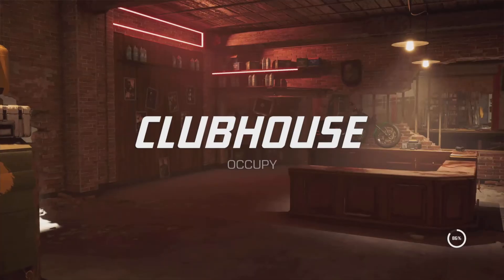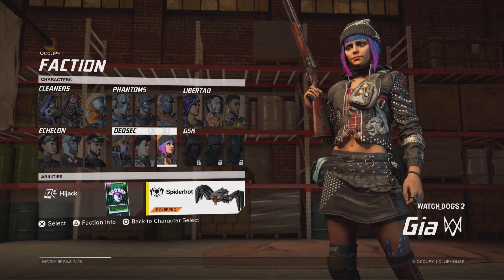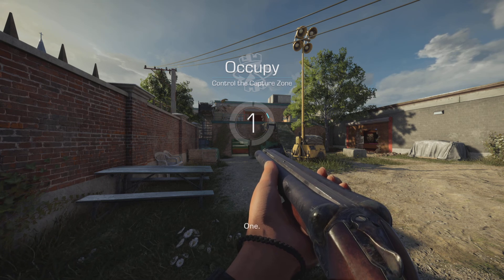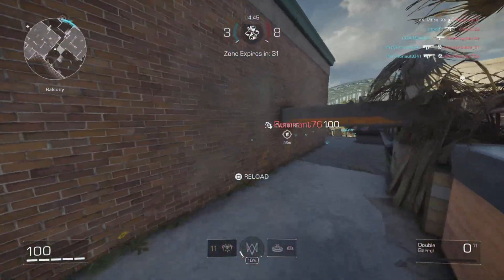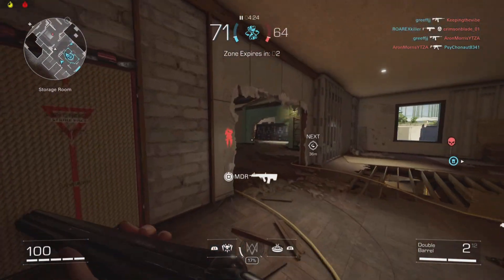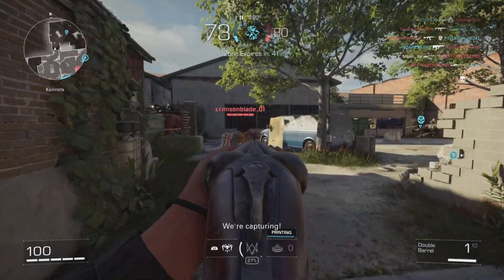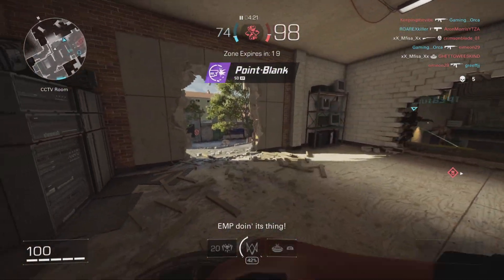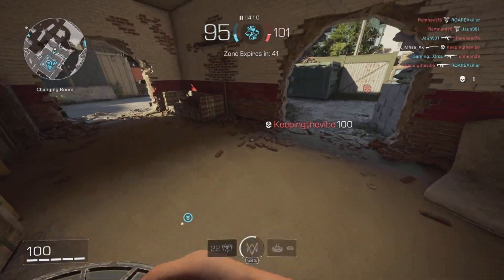Increase Your K/D with THIS Shotgun Build | Xdefiant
XDefiant [Gameplay / Walkthrough]

XDefiant (formerly known as Tom Clancy's XDefiant) is a free-to-play first-person shooter video game developed by Ubisoft San Francisco and published by Ubisoft. XDefiant was released on PlayStation 5, Windows, and Xbox Series X/S on May 21, 2024. On PC, the game will be released on Ubisoft Connect.

The game features a variety of factions and classes, each with their own unique abilities and weapons. It is set in the Ubisoft universe, map locations are based on multiple Ubisoft titles' in-game locations. Players engage in fast-paced, team-based multiplayer matches across a variety of maps and game modes.

The setting of the game revolves around factions called "Defiant", Phantoms (from Ghost Recon), Echelon (from Splinter Cell), Cleaners (from The Division), Libertad (from Far Cry) and DedSec (from Watch Dogs). Defiants are customizable with traits, abilities, devices, weapons and items. It has 6-versus-6 linear game modes (such as "Domination" and "Escort").

Timecodes:
0:00 - Intro
0:32 - Showcasing the gun
3:32 - The build

The beat in the background of my videos was produced by lowkeydiorr.

Show me some love here:   @MfisasGamingGuide